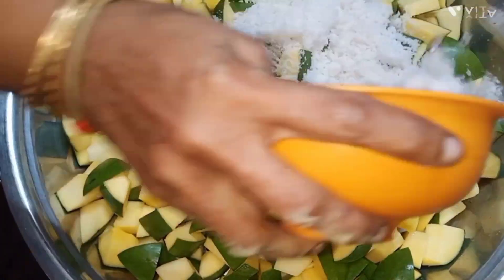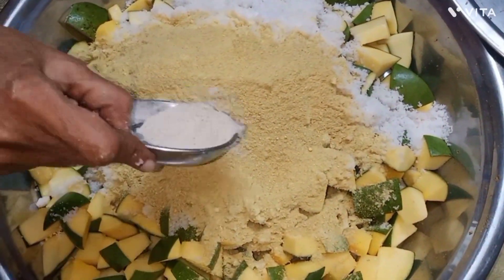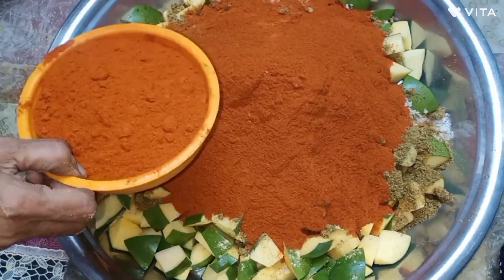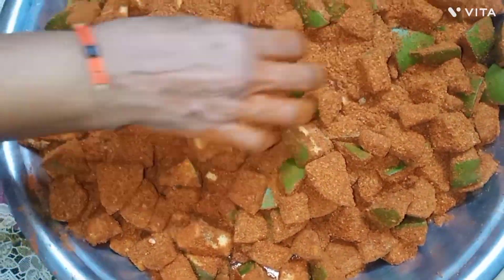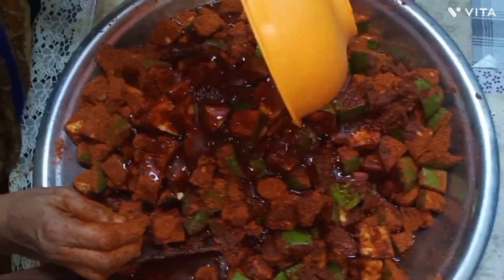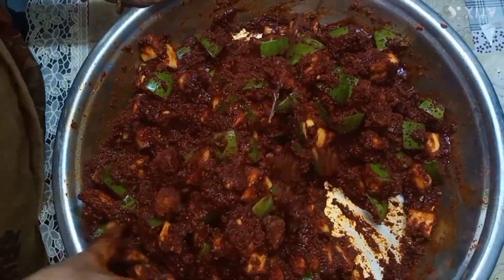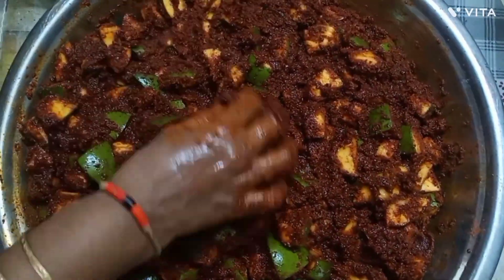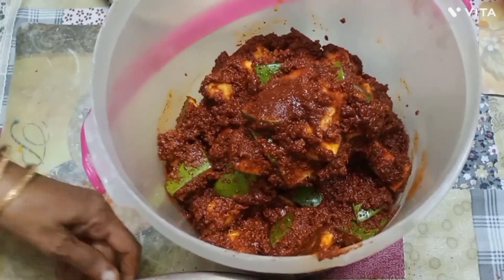ఆవకాయ🤤 aavakaya pickle mangopickle summer trend hrmqueens subscribe